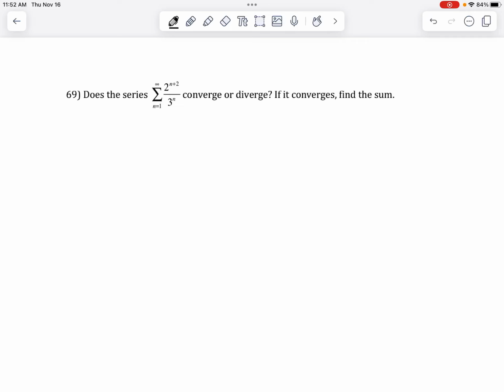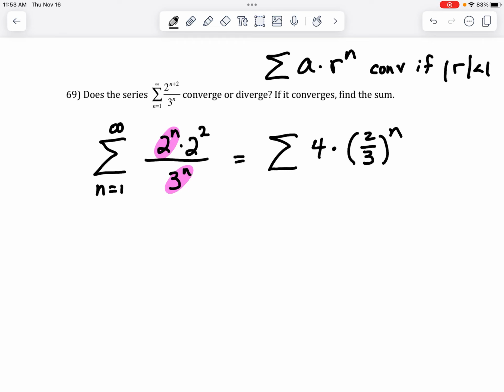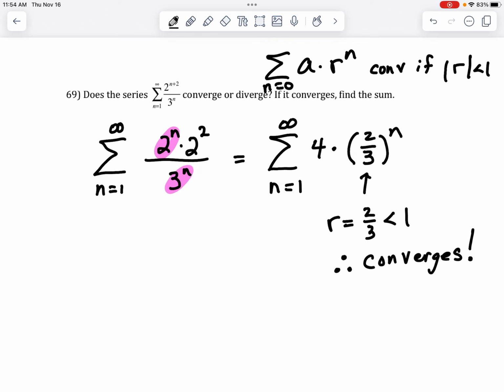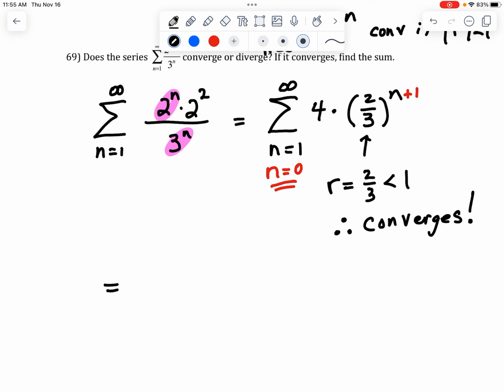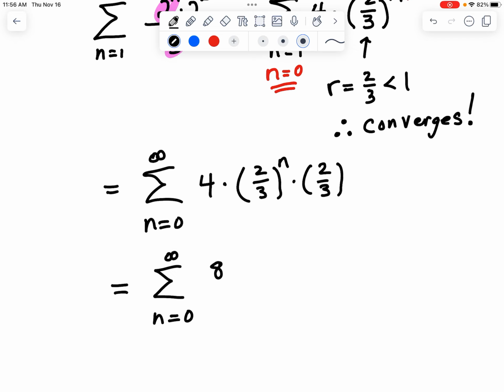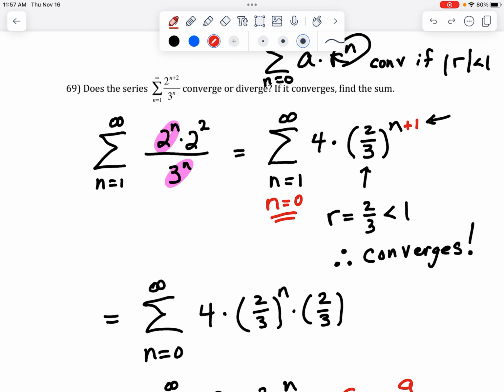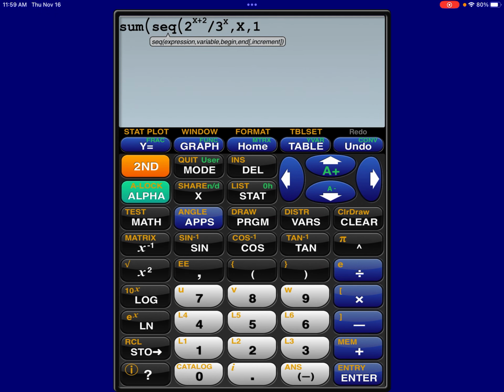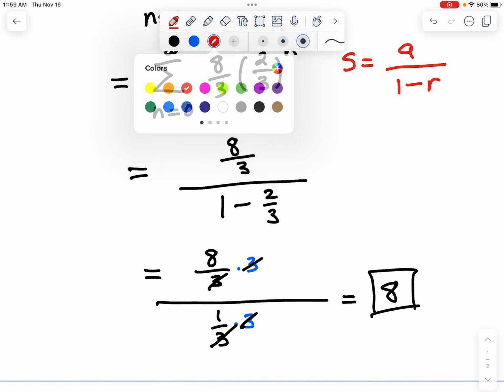Math 3B Podcast 69